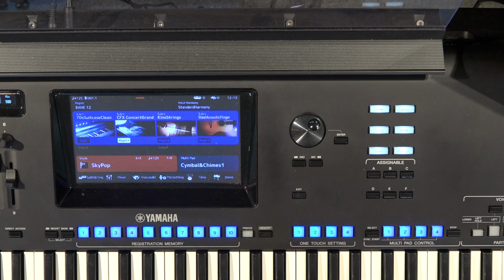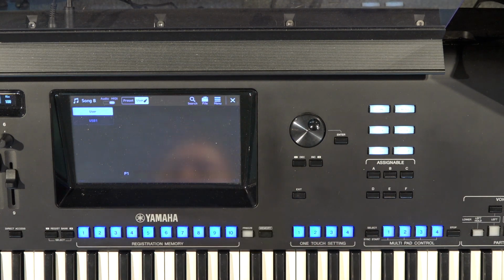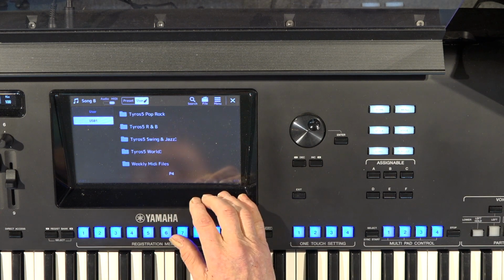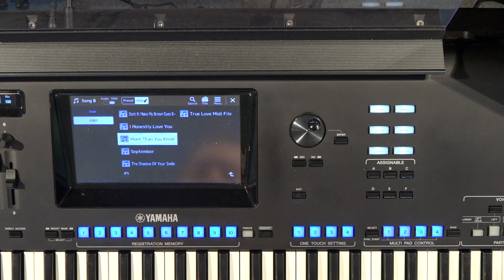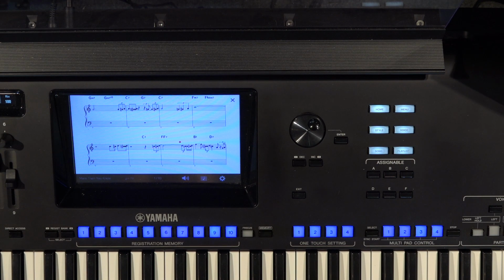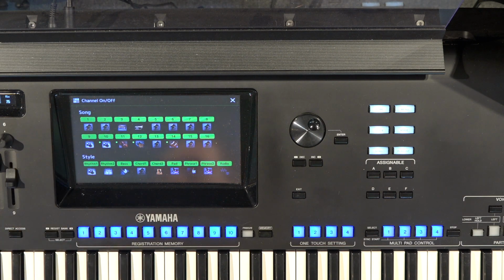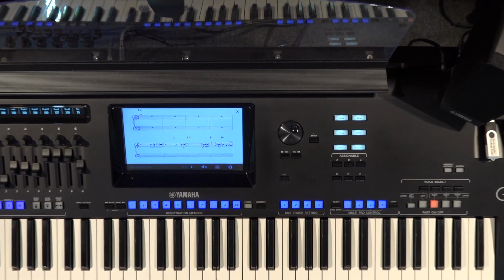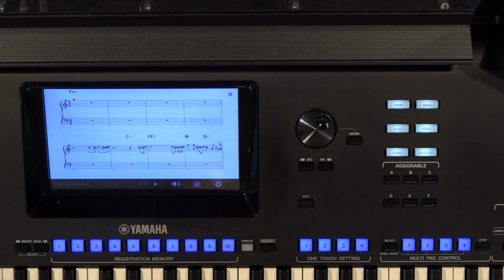Genos/ Tyros (Using Mike's Midi Files) KeyboardAmerica.com 1-800-251-8887 Or !-800-280-Mike